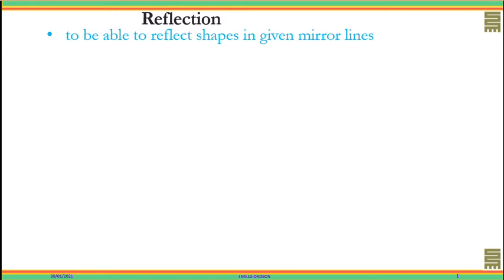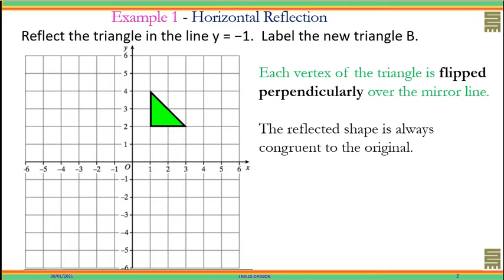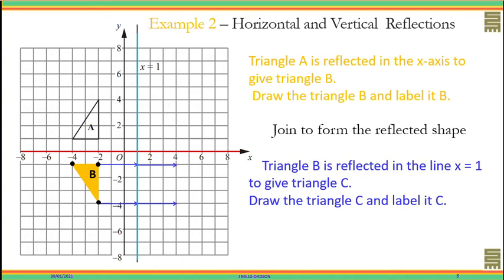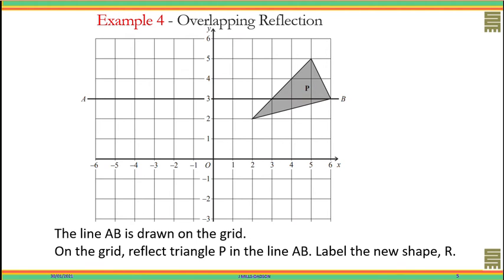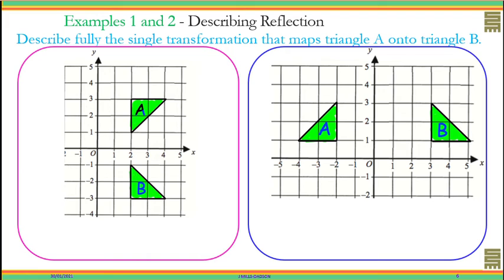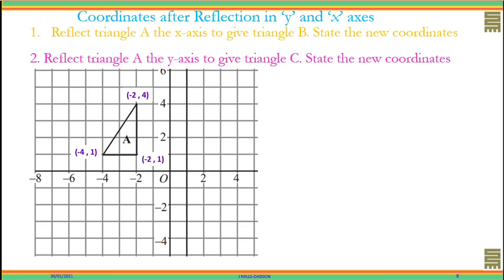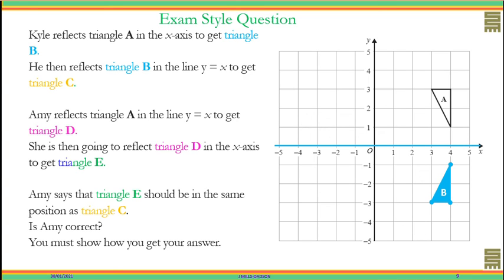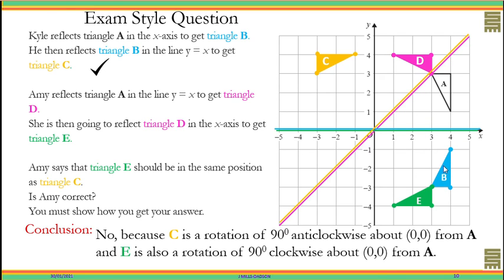Reflection of Shapes and how to describe Reflections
Carefully Animated lesson on how to reflect shapes in given mirror line and also how to explain reflection of shapes.